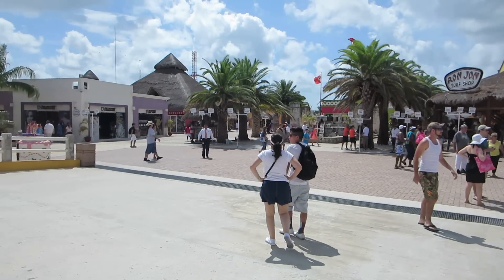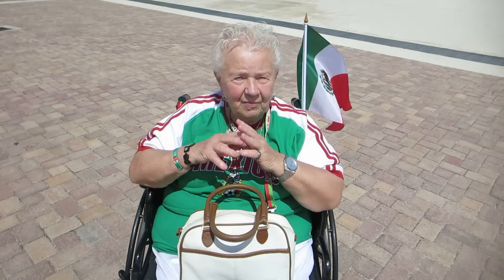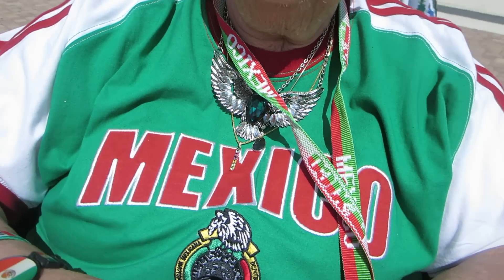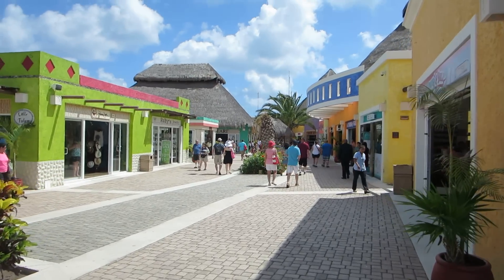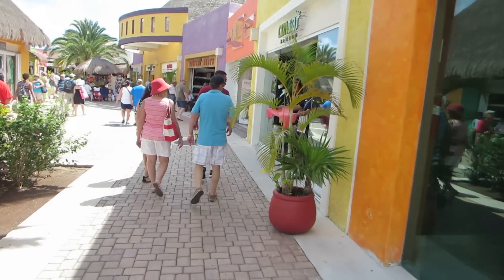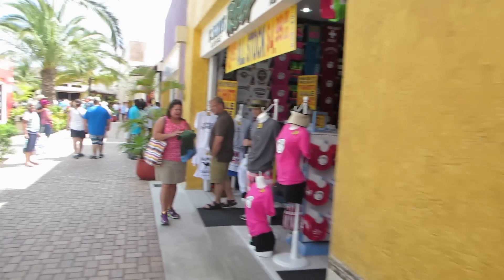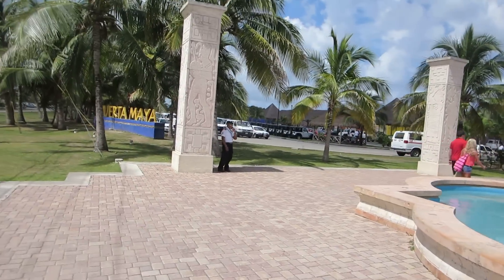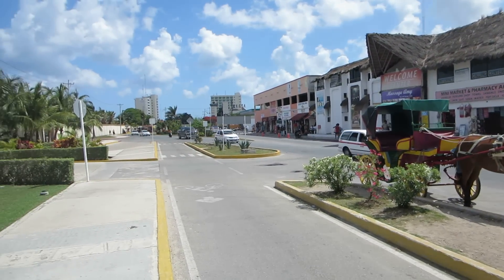Arriving in the port of Cozumel México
Cozumel México is an island in the Caribbean Sea off the eastern coast of Mexico's Yucatán Peninsula opposite Playa del Carmen.

Cozumel is one of the ten municipalities of the Mexican state of Quintana Roo.

Tourism, diving and charter fishing comprise the majority of the island’s economy.

Cruise ships often visit the island. A few can dock virtually downtown. A larger pair of piers lies about two miles south of downtown San Miguel, and primarily serves Carnival and Royal Caribbean Cruise Line ships.

Carnival Glory is a Conquest-class cruise ship that was built by Fincantieri in Monfalcone, Italy. She is owned by Carnival Corporation & plc and operated by Carnival Cruise Lines.

7 Day Western Caribbean Cruise
from Miami, Florida
05/24/2014 thru 05/31/2014

Ports of call:

South Beach, Miami, Florida, USA, North America

Havana, Cuba, Caribbean, Greater Antilles, Latin North America (sail by only)

Cozumel, Quintana Roo, Yucatán Peninsula, México, Latin North America

Roatán, Honduras, Latin Central America

Belize, Central America

Costa Maya, Quintana Roo, Yucatán Peninsula, México, Latin North America

Mahahual Village, Costa Maya, Quintana Roo, Yucatán Peninsula, México, Latin North America

HD Video
Isla Cozumel, Quintana Roo, Yucatán Peninsula, México, Latin North America